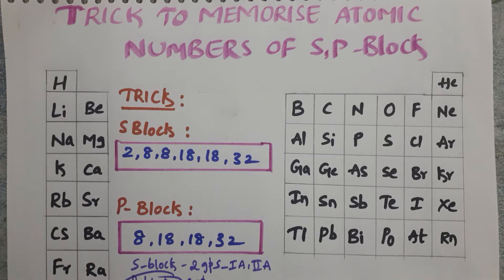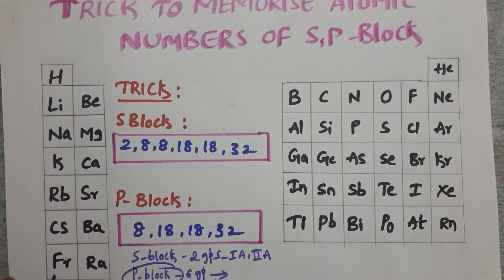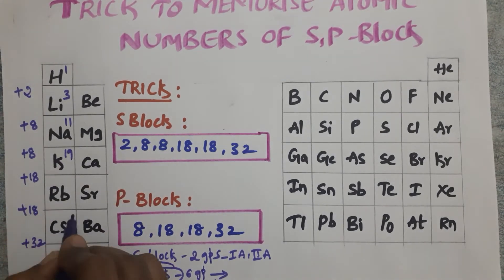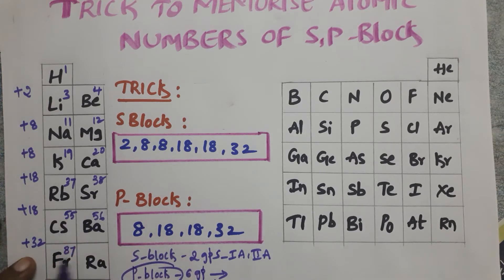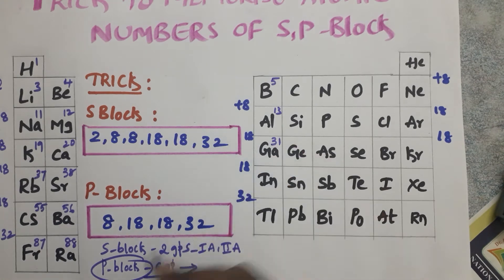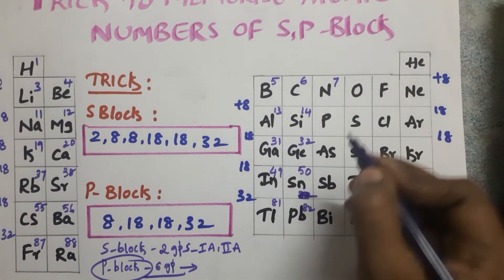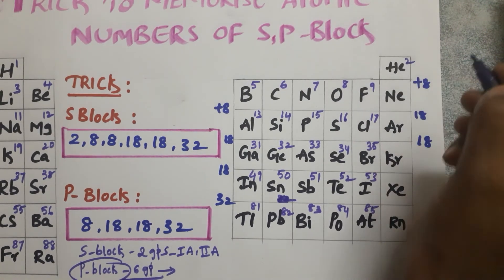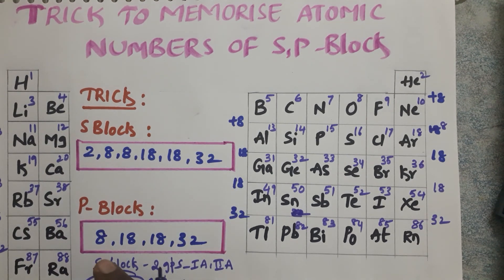Trick to Memorize Atomic Numbers of S,P block Elements in 10 seconds# find A.N of firs 45 Elements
In this video I explained how memorize atomic numbers of s,p block Elements

with in 10 seconds everyone can memorize atomic numbers of s and p block Elements

you can also watch how memorize periodic table with funny codes

Learn atomic numbers, How to memorize, how to memorize atomic and mass number, atomic number, formula for memorize elements, Trick to remember atomic numbers by Ekalavya chemistry Tutorial , Memorized atomic number of 1 to 30 Elements by Ekalavya chemistry Tutorial , Science, Iit jee, Cbse, How to remember 1st 45 Atomic Numbers Elements?,
How to memorise atomic number, Trick for atomic number, Trick to remember atomic number of elements by Ekalavya chemistry
 Tutorial ,
,HOW TO REMEMBER 45 MODERN PERIODIC ELEMENTS,45PERIODIC ELEMENTS IN 10 SEC,